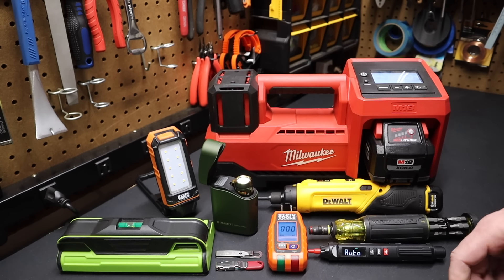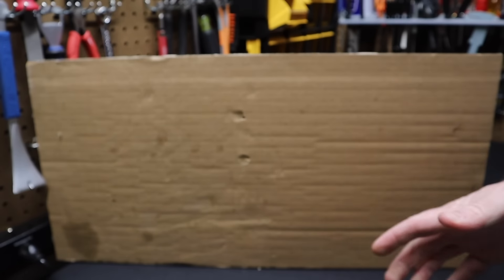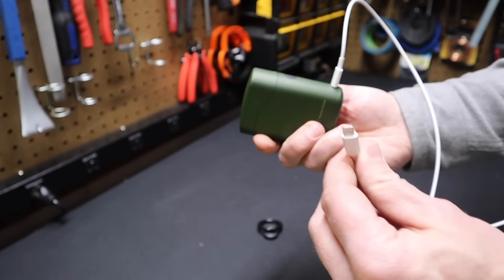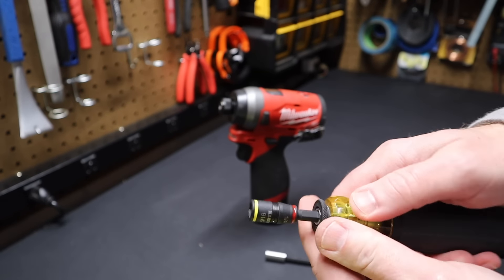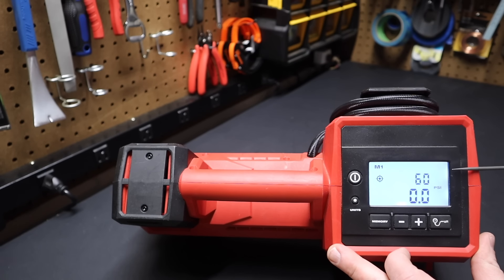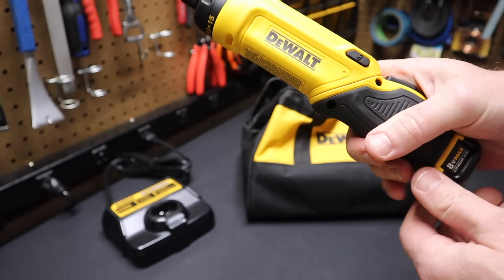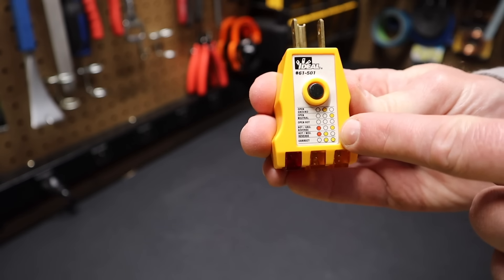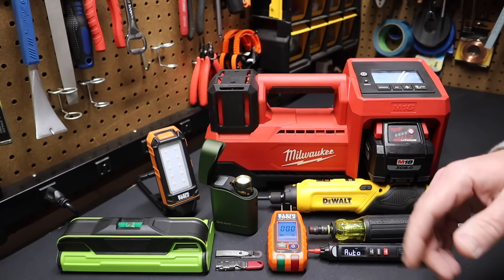Top 10 Tool Gift Ideas for Men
Top 10 Tool Gift Ideas for the handy man or handy woman.  Gift ideas for men for Christmas or birthdays.

10 Uncle Billy's Sliver Remover
9 Small Multi Meter
8 Stud Finder
7 Olight Baton 4
6 Klein Tools 14-in-1
5 Milwaukee M18 Inflator
4 DeWalt Gyro Screwdriver
3 Klien Tools Work light
2 Klein Tools GFCI Tester
1 Swiss Army Nail Cutter

Olight Olink

00:00 Intro
00:14 10 Uncle Billy's Sliver Remover
00:50 9 Small Multi Meter
01:24 8 Stud Finder
02:26 7 Olight Baton 4
03:58 6 Klein Tools 14-in-1
05:15 5 Milwaukee M18 Inflator
06:02 4 DeWalt Gyro Screwdriver
07:02 3 Klien Tools Work light
08:13 2 Klein Tools GFCI Tester
08:59 1 Swiss Army Nail Cutter